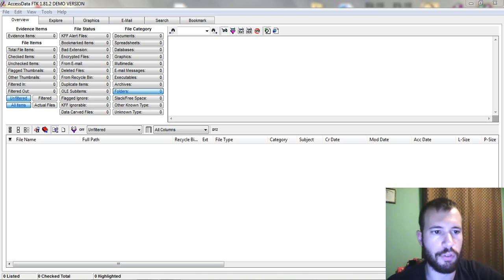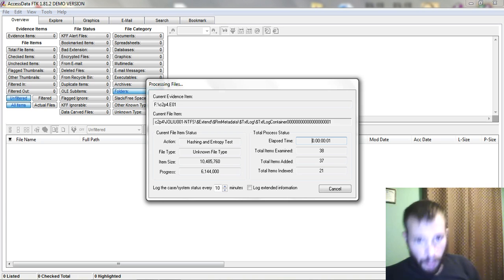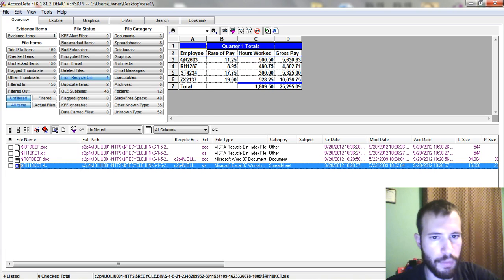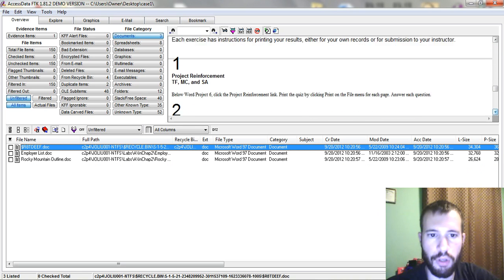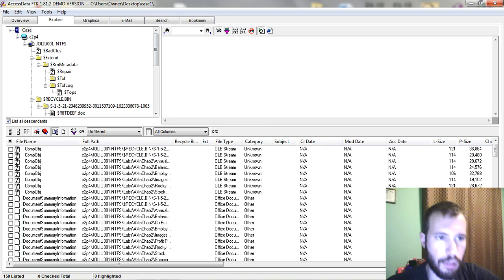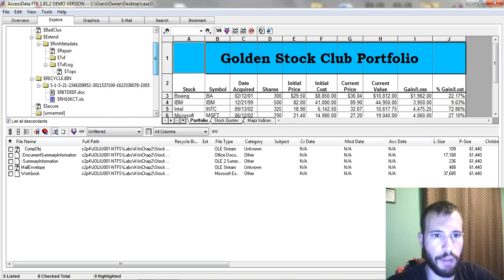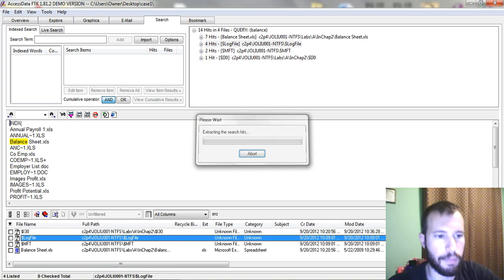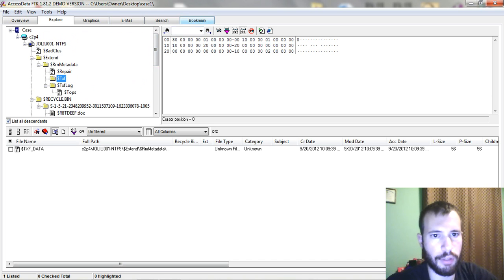Brief look at AccessData FTK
A quick video on how FTK works and how to use it.